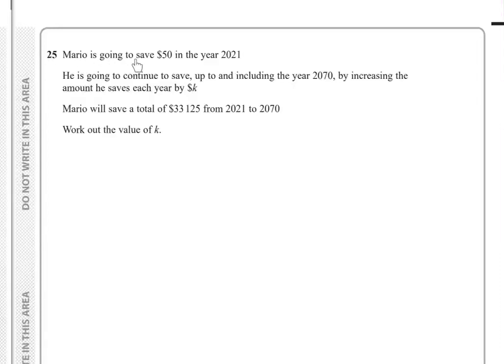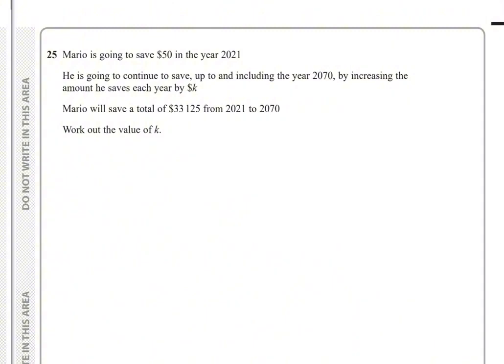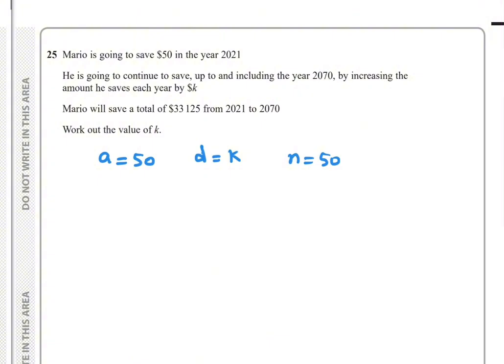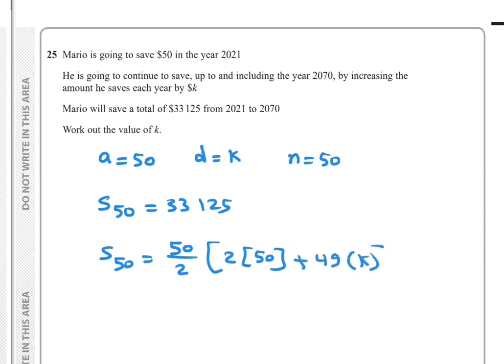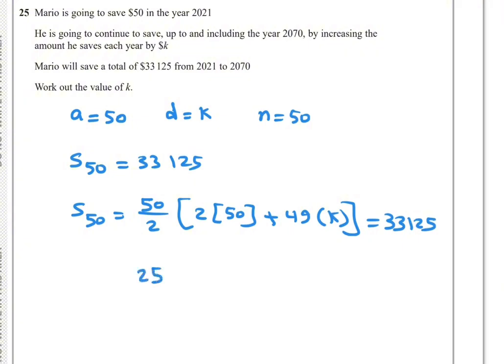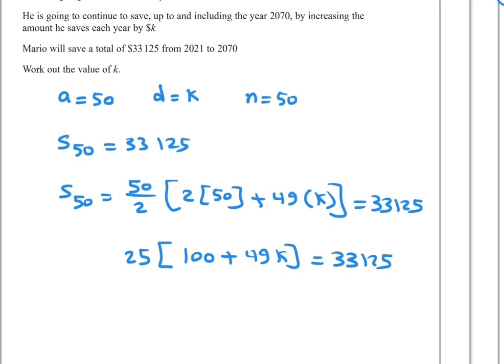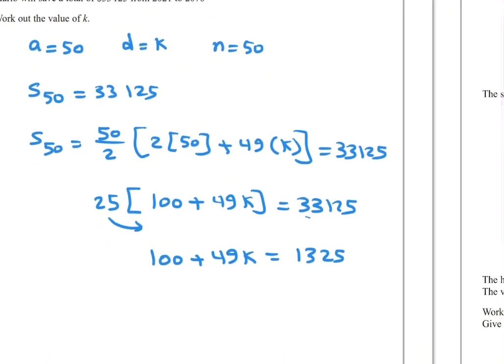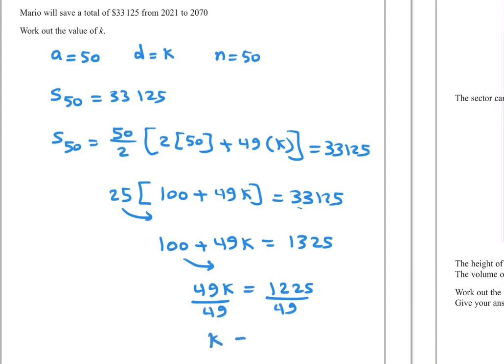Edexcel arithmetic sequence Jan 20 2H q25